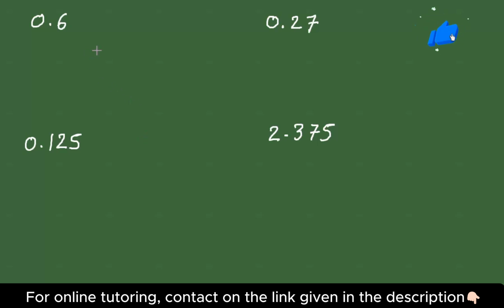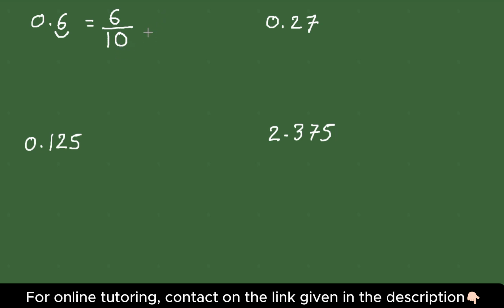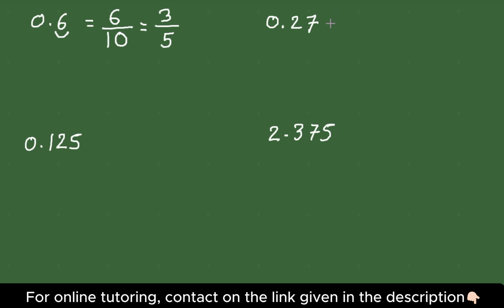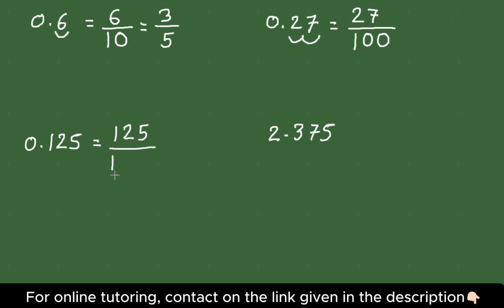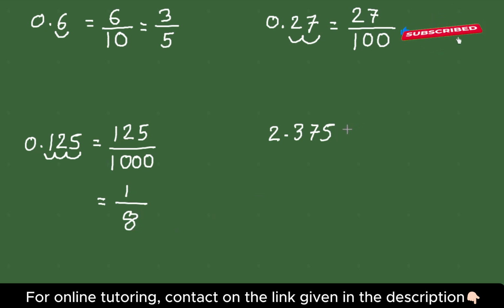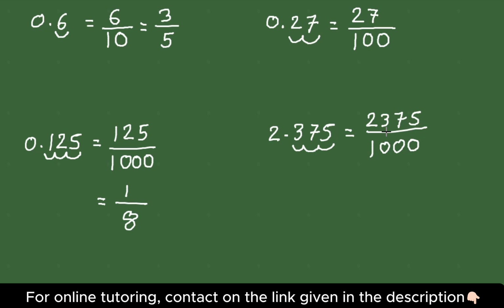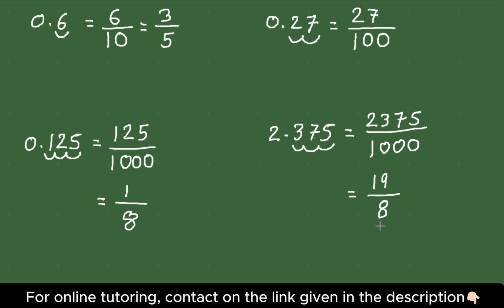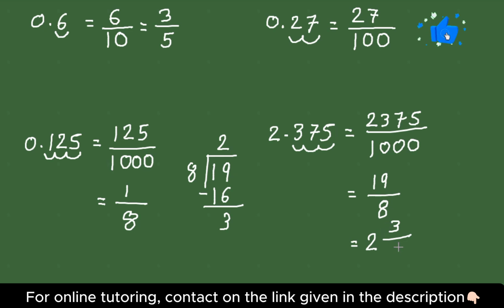How to convert Decimals into a Fraction EASILY! | Learn Math with Bindu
In thi video, I have explained how to convert Decimals into a Fraction easily using step by step explaination. This video is perfect for any one who is learning decimals as well as fractions.